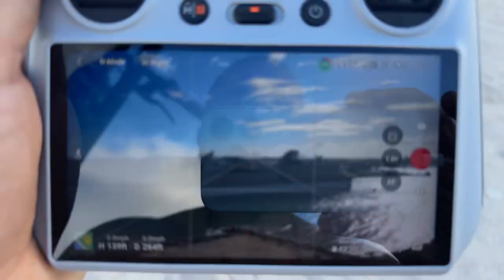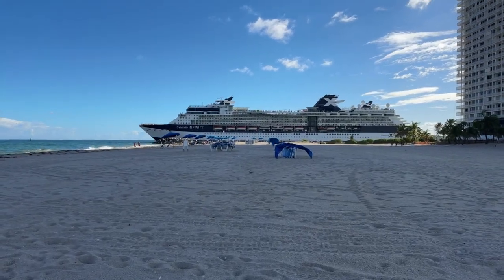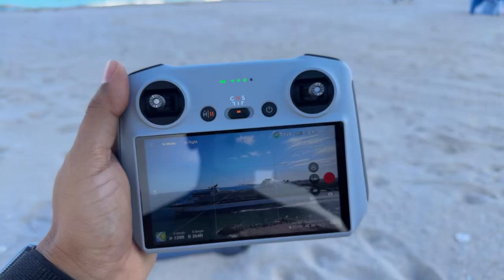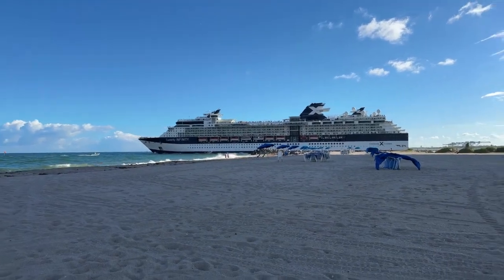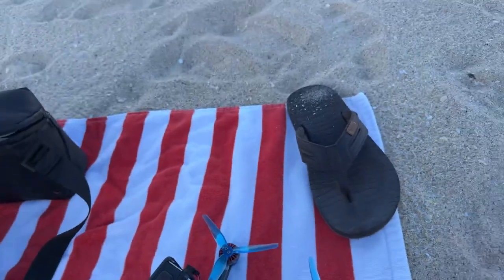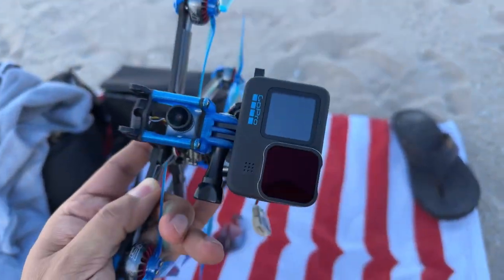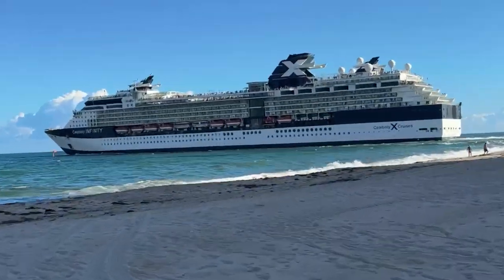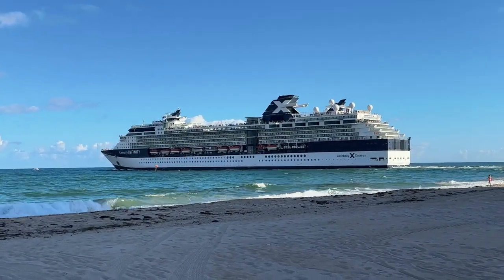Cruise chase | behind the scenes 🚁😊🛳️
GEAR USED  B&H Links 😃↙️↙️
DJI MAVIC➡️
DJI PHANTOM 4 ➡️
➡️Drone & camera🎒
Cameras 😃📸↙️↙️

Gopro Max 360 camera
SONY A7iii 4K
BENDY TRIPOD THING
WIDE LENS
SHIRT 👔 MICROPHONE
iPad 📱Tripod Mount
IPad mini 4